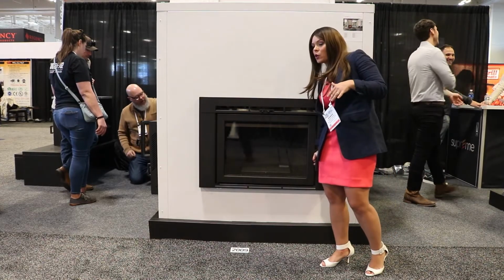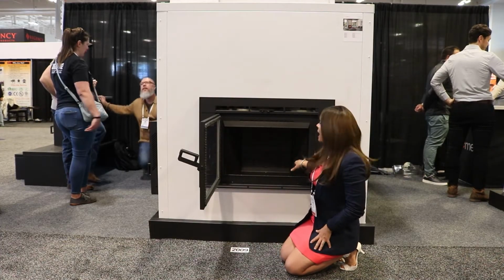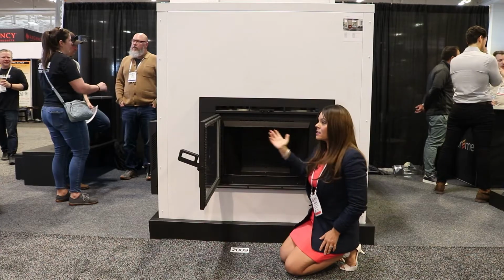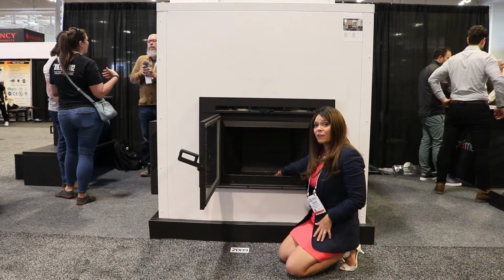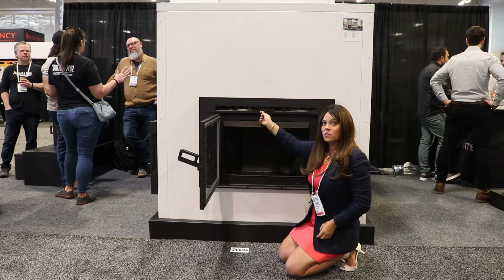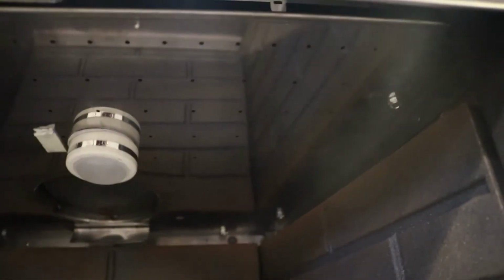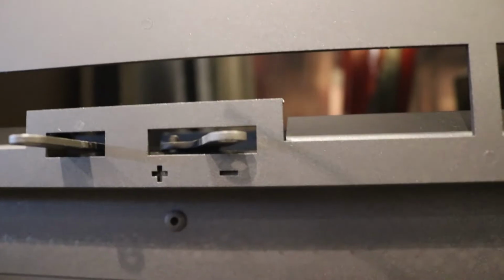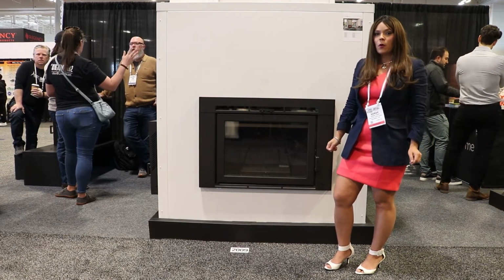Supreme Lumis 32 Insert Fireplace Overview - HPBA 2024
Sarah from Obadiah's Woodstoves gives an overview of the Supreme Lumis 32 insert fireplace at the HPBA 2024 expo.

Give us a call at:
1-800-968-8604 (Monday - Friday, 9:00 AM - 5:00 PM MST)